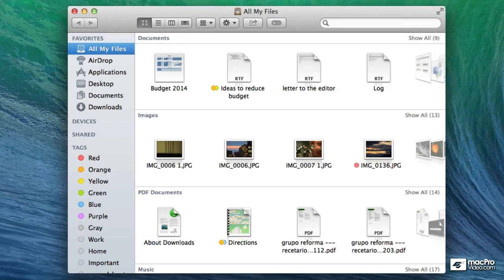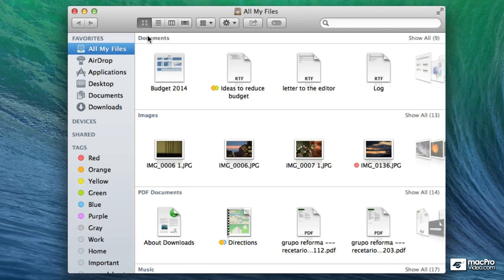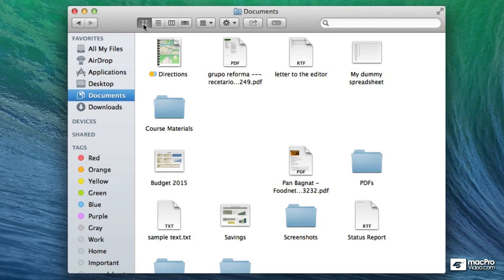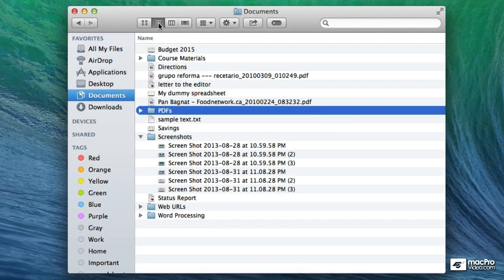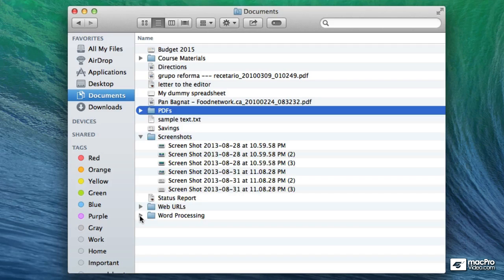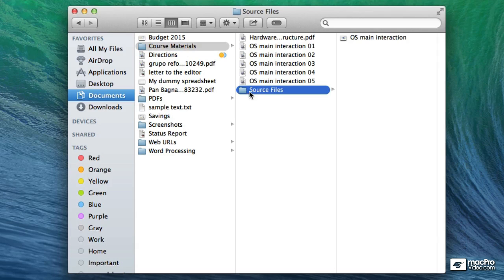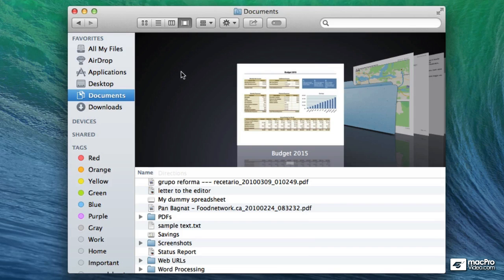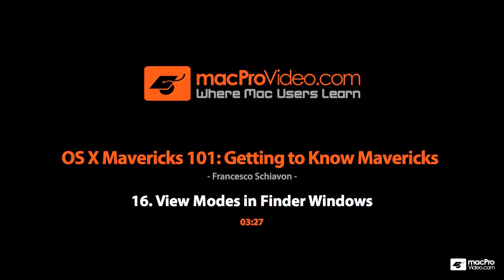OS X Mavericks 101: Getting to Know Mavericks - 16. View Modes in Finder Windows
OS X Mavericks 101: Getting to Know Mavericks  by Francesco Schiavon
Video 16 of 27 for OS X Mavericks 101: Getting to Know Mavericks

OK, so you're moving into Mac OSX Mavericks. Now what? We suggest a look around your new software environs with our in-house expert  Francesco Schiavon  to get you comfortable and up-and-running fast!

In this 27-tutorial course, you get a first hand look at Apples new OS. See how touch technologies  developed for the iPad and iPhone  are quickly being integrated with the TrackPad and Magic Mouse. Learn to master the QWERTY keyboards function keys to take control of Mavericks' deeper navigation technologies.

Next up is the our good friend: The Finder. See how knowing its ins-and-outs is the key to quickly finding everything you need in the millions of files stored on every MacBook, iMac and MacPro.

Finally, this course explains all the different ways you can interact with your Mac. Learn how to master Dictation, The Dock, Scroll Bars and everything in between!

So move up to OSX Mavericks and see how this OS with improve your digital life!